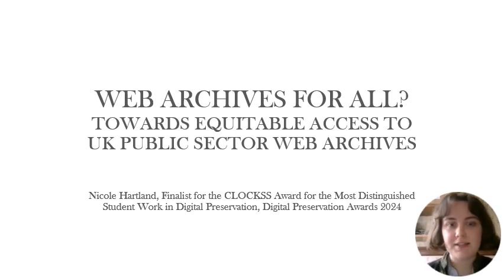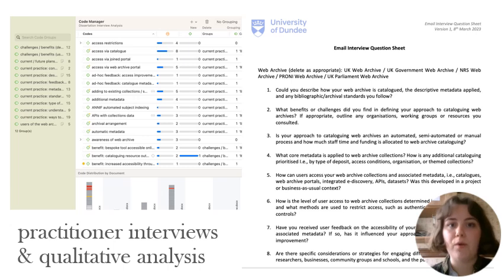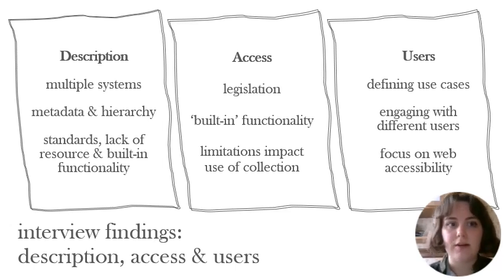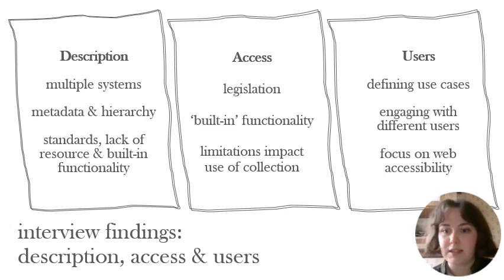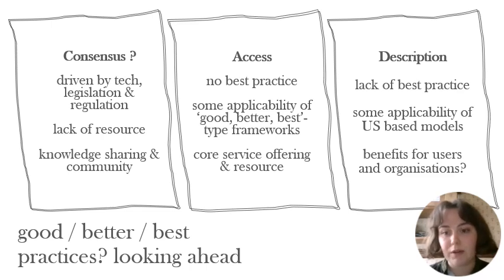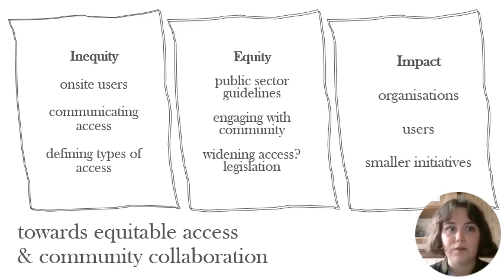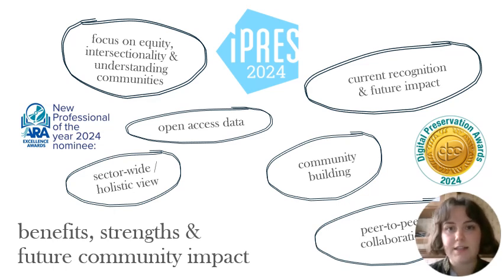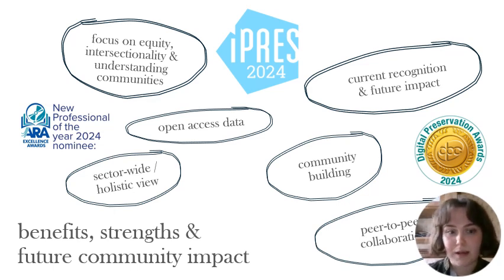DPA2024 Student Award Finalist video - Nicole Hartland